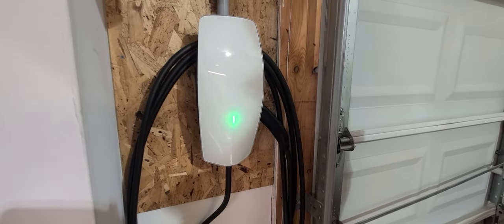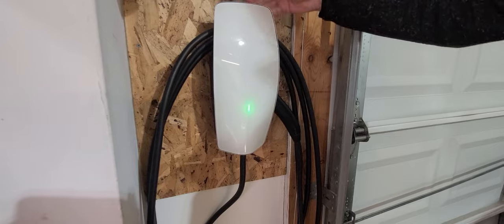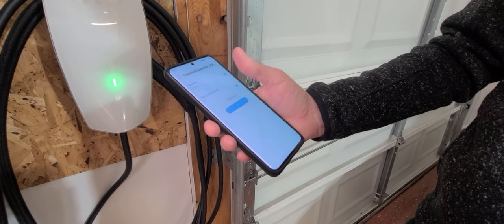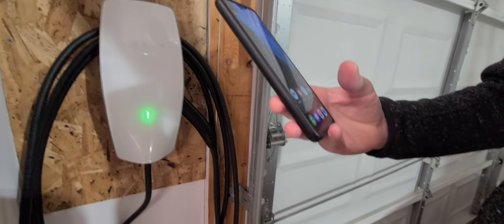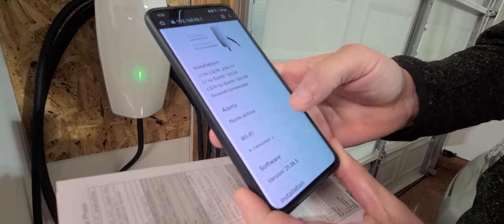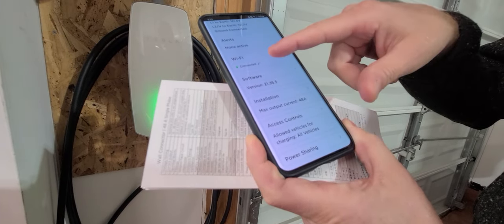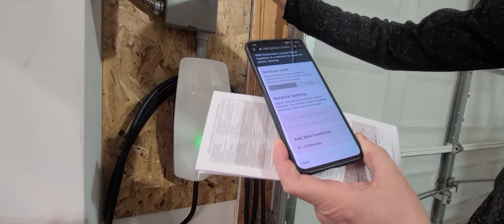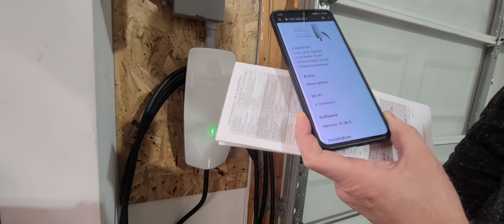Trouble Commissioning Tesla Gen 3 Wall Connector Wifi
Hope this helps you setup your Gen 3 Tesla wall connector wifi.  Had a heck of a time and saw multiple posts on TMC regarding issues.  Made this video and helped countless others.

I installed this to charge my 2022 Tesla Model Y.  Also use it with an adapter to charge our 2023 Nissan Leaf SV Plus EV with a Teslatap mini adapter.  (see the video below)

Accessories
Spigen Tempered Glass Screen Protector
HeatShield, The Original Windshield Sun Shade
Tesla Model 3/Y Charger Lock for J1772
Jack Pad for Tesla Model 3/Y/S/X
TeslaTap Mini 80a
BASENOR Tesla Model Y Mud Flaps
Tesla Model Y LASFIT Floor Mats
Tesla Model 3 LASFIT Floor Mats

Filming Equipment
S22 Ultra 512 GB
DJI Osmo Mobile 5
SanDisk 512GB Extreme microSDXC
GoPro Hero 11 Creator Edition
SanDisk 2TB SSD
GoPro Media Mod
GoPro Suction Mount
DJI Microphone
Rode Vlogger Kit for Mobile Phones